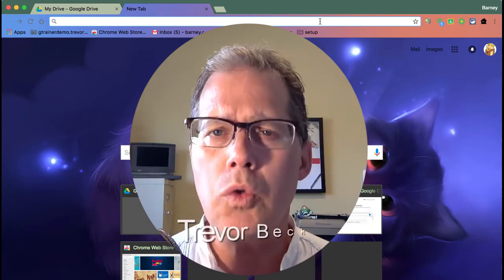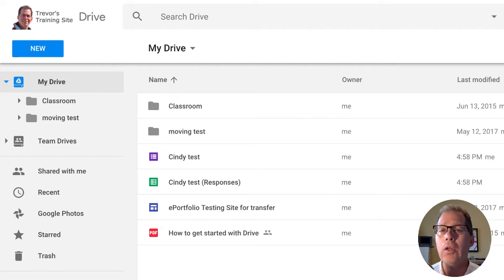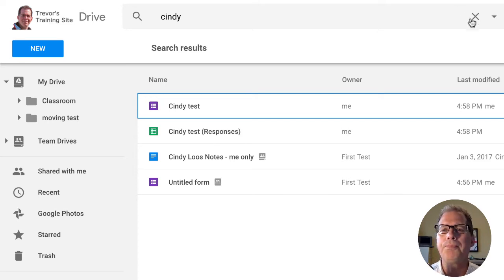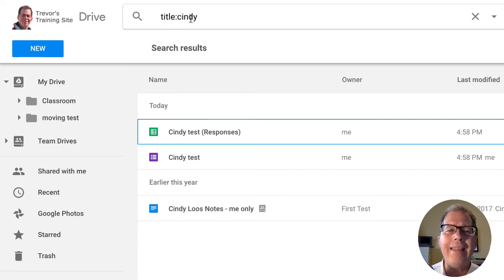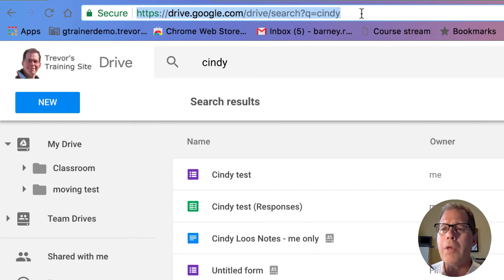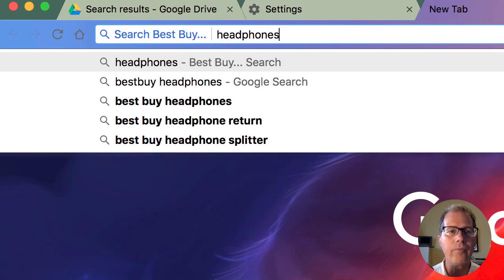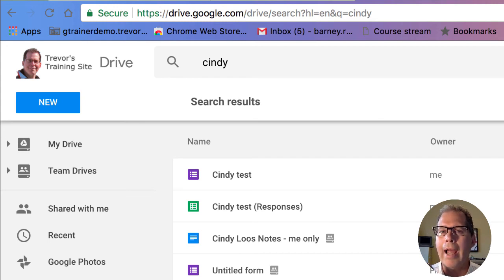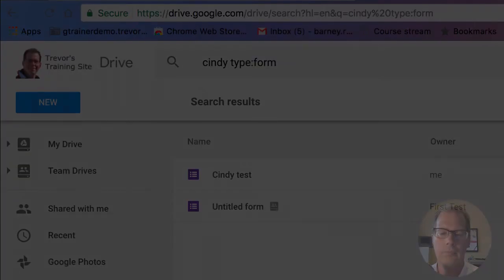Tutorial - Power Searching Google Drive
Discover powerful search criteria for Google Drive and how you can search your drive from any web page using Chrome's search engine setting.